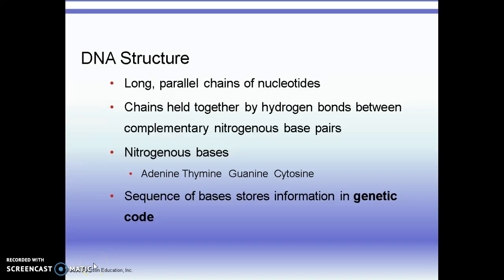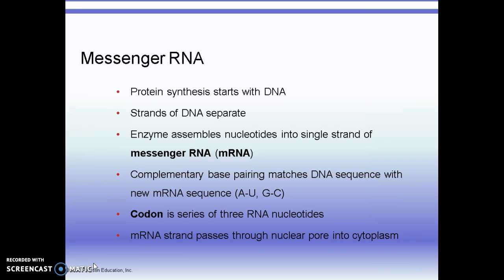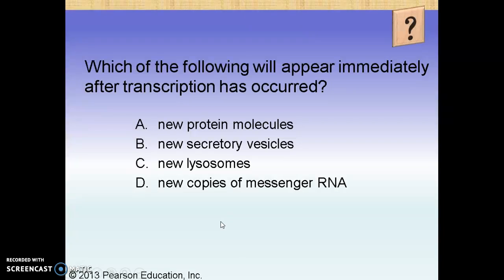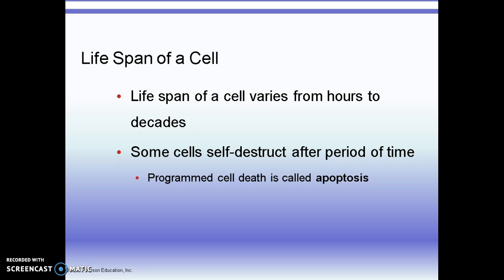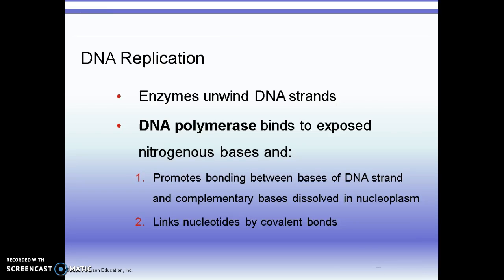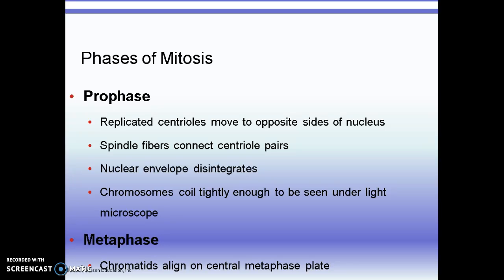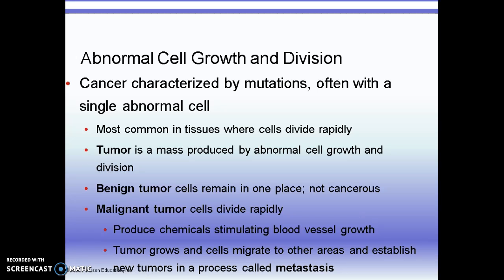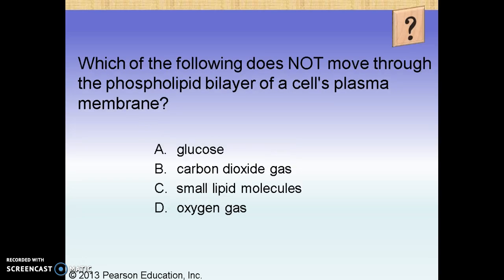SU2018BIO163 Slides 37-65